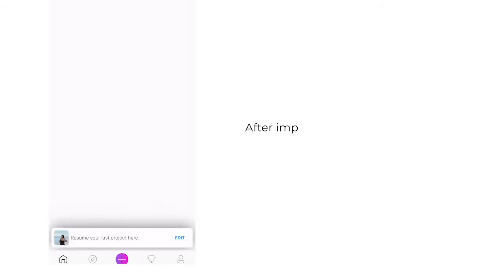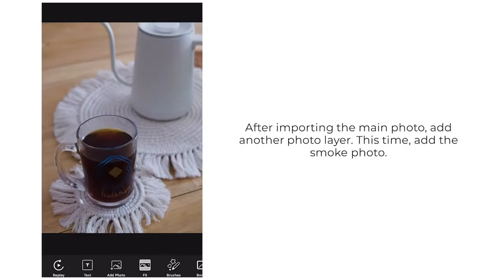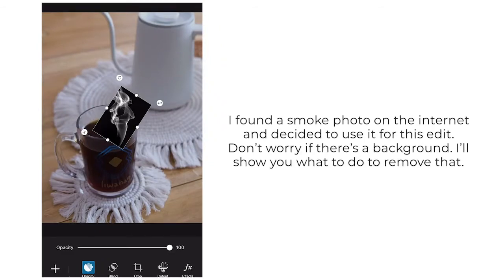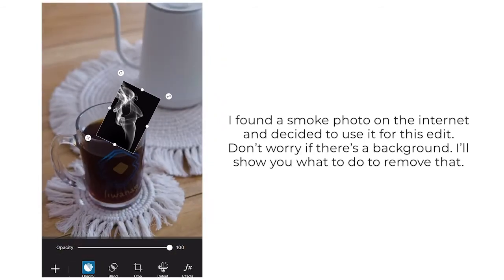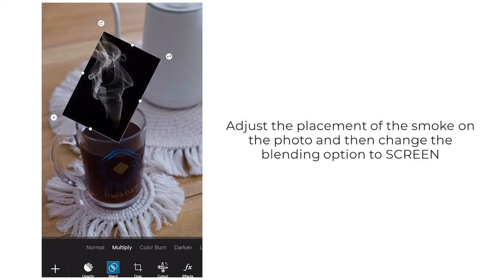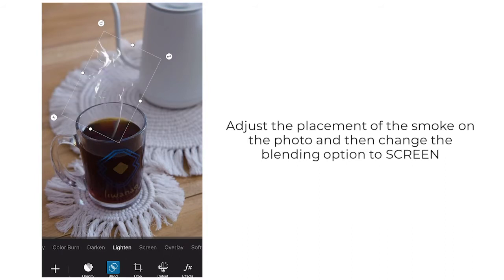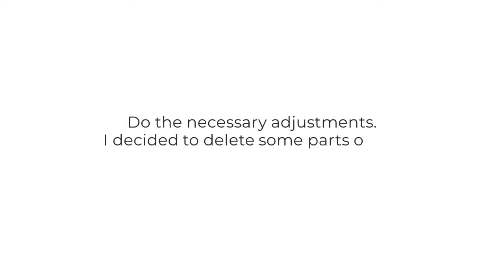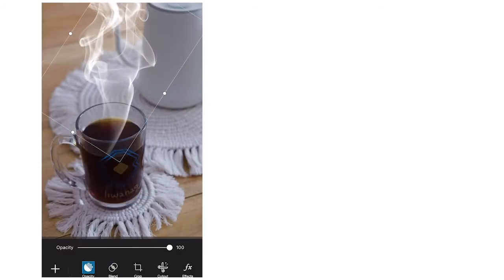HOW TO ADD SMOKE EFFECT USING PICSART | Mobile Photo Editing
Another day, another tutorial! YAY! This one's a quick one. How to post-process your photo and add some smoke effect to add more drama? I gotchu! I've always wanted to capture real raw photos but there will be times when I don't have the energy for it so I make a little bit of tweaking instead.

App used: PicsArt